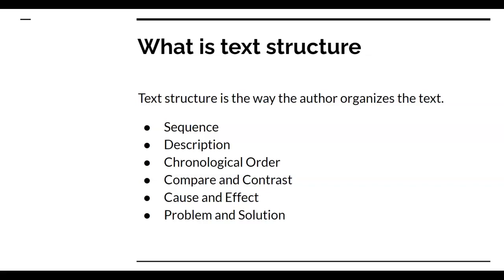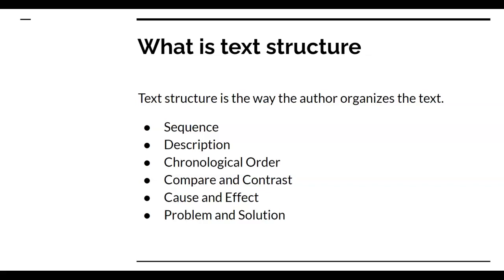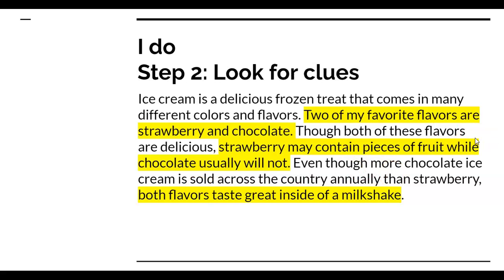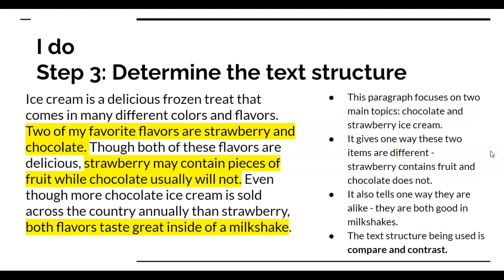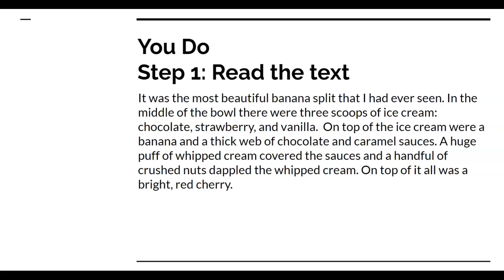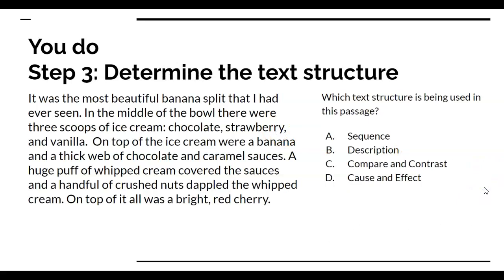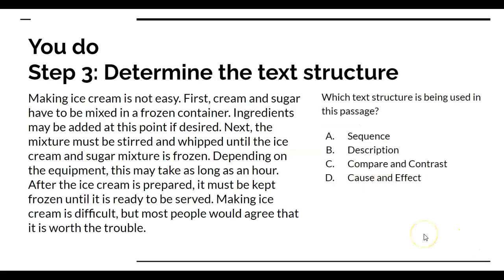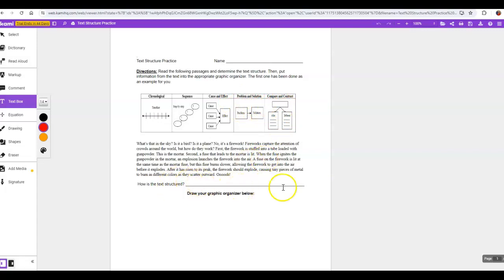Text Structure Review